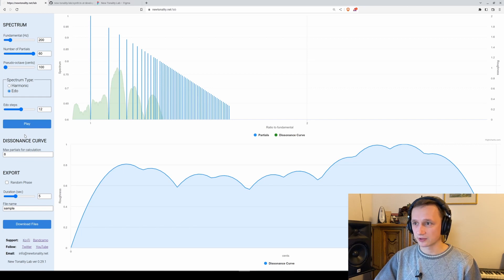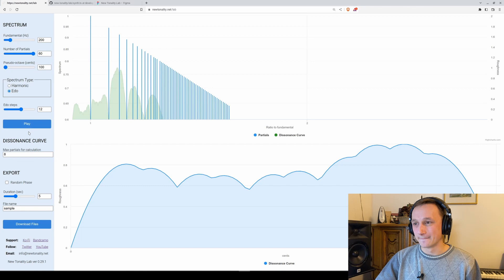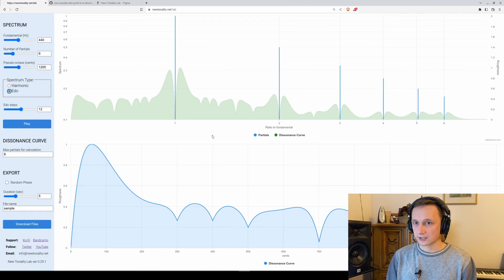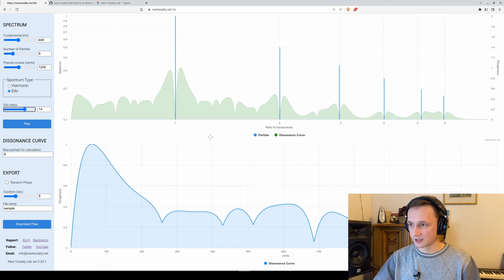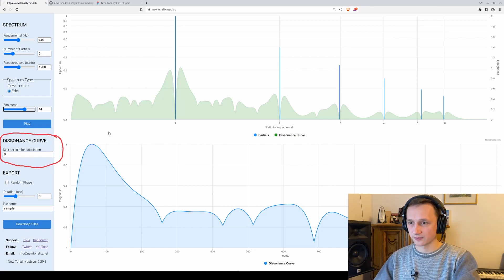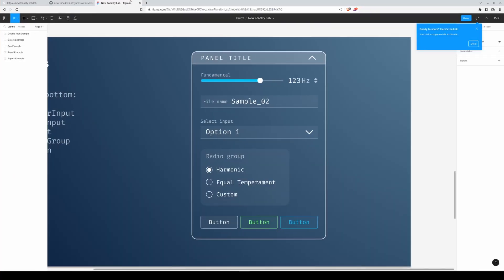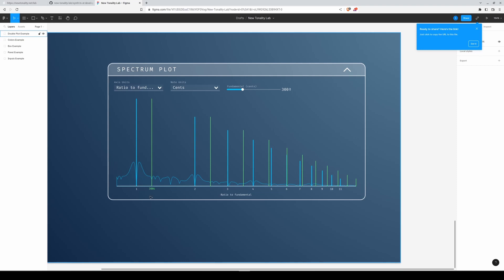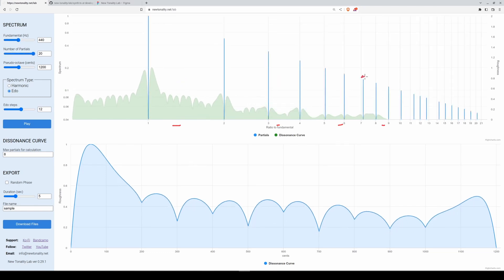Xentonal synthesizer just got better (part 2 / 3)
Sharing some updates about New Tonality Lab app. Better additive synth, better sample export, fixed some bugs and changed the way spectrum and dissonance curve are plotted.

BTC: bc1qzu3cscpaltcpqhe5pjrc3y64gux0ja6dtacvvw
Monero: 471K4TqU8nx3zVSjQVPgVUBco3r4NVWc8jhMCxuSJW72A8tFDDdfHKkgkPNUfRKebjZTJrpbkVAXZVA8A6tbADrbBRWnFpj
ETH / USDT: 0xb1596Ad3A60219906C699114E7DC5Fcc19ED9ec8

00:00 – Introduction
01:00 – Some Social Media Updates
02:20 – New Synth Engine
04:35 – New Offline Export
06:15 – New Spectrum Panel
08:26 – Limit Partials For Diss. Curve Calculation
09:49 – Upcoming Better Looking UI
11:36 – Other plans for future
12:17 – Upcoming Videos Plans
13:19 – Outro